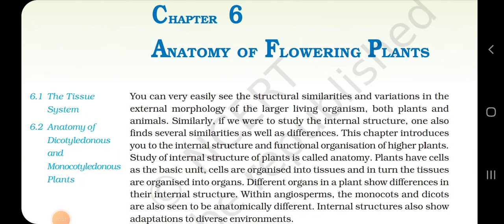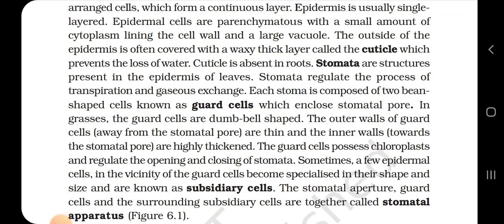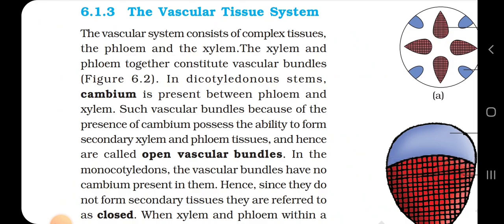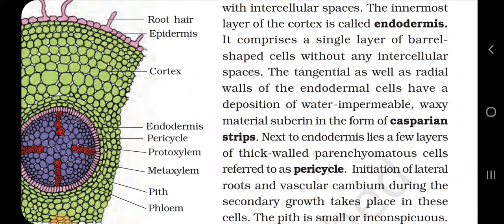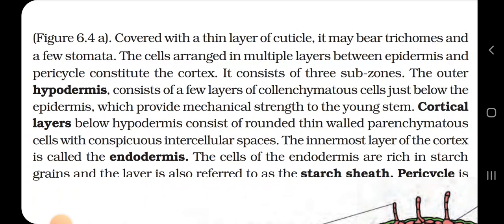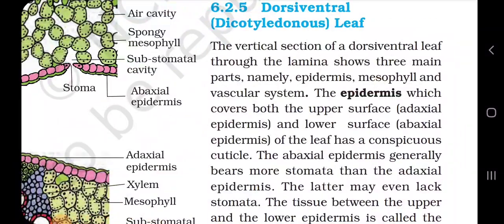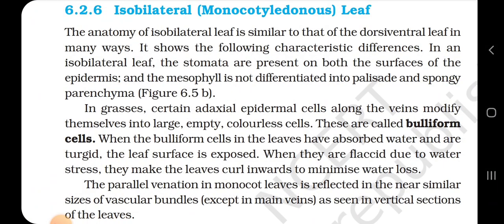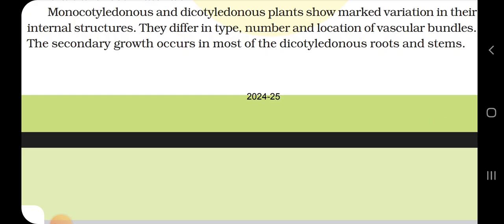CLASS 11। CHAPTER 6 ANATOMY OF FLOWERING PLANTS। IN JUST 13 mins..